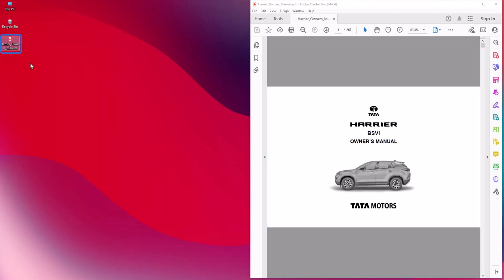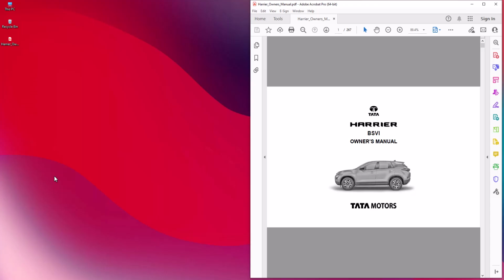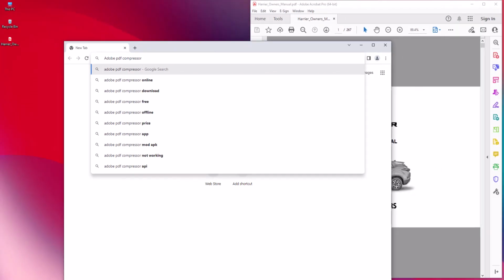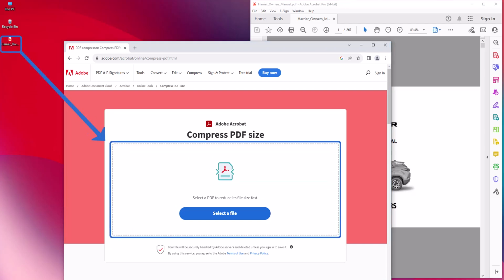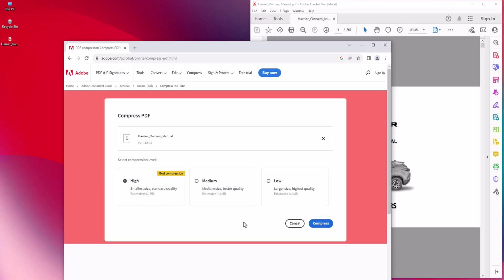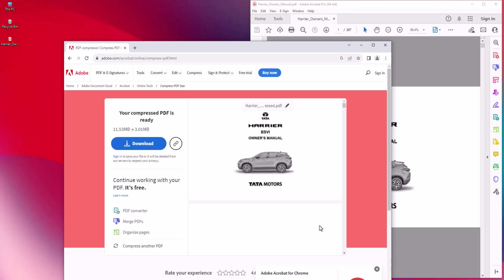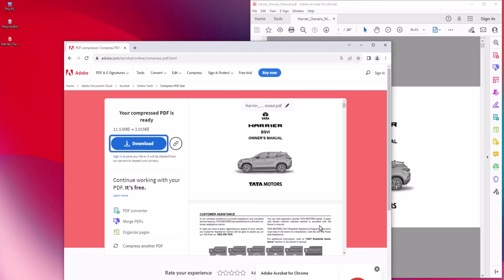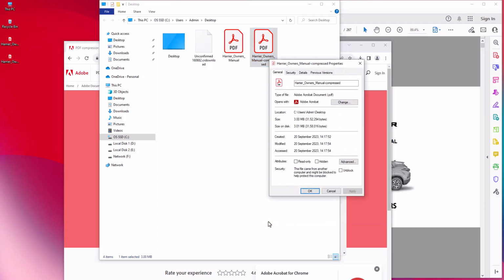How to Compress PDF File Size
Hello Guys,
Welcome to @skillifyofficial .

Are you tired of struggling with large PDF files that take forever to upload, share, or send via email? In this step-by-step tutorial, we'll show you a simple and effective method to reduce the size of your PDF documents without the need to install any additional software.

Whether you're a student, professional, or just someone who frequently deals with PDFs, this video will help you optimize your files for faster and more efficient sharing.

By the end of this video, you'll have the knowledge and skills to significantly reduce the size of your PDF files quickly and easily, all without the hassle of installing any additional software. Don't let large PDFs slow you down – watch this tutorial and start optimizing your documents today!

If you found this tutorial helpful, please consider liking the video, subscribing to our channel for more useful tips, and sharing it with others who may also benefit from this PDF compression technique.